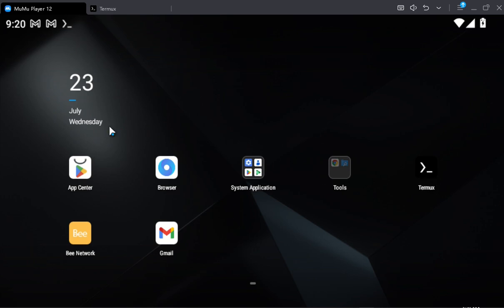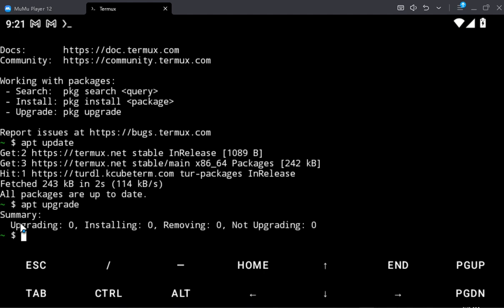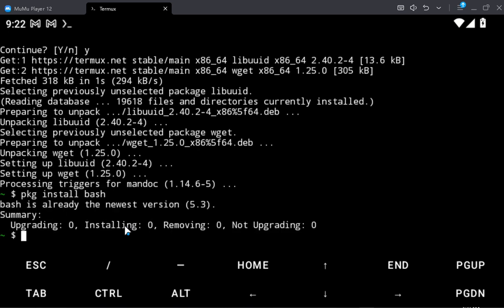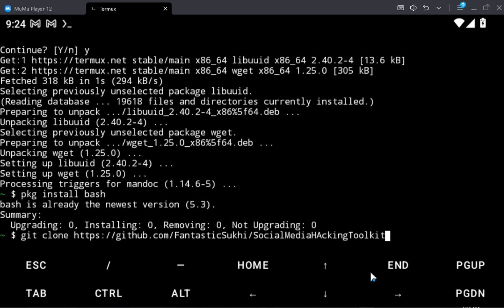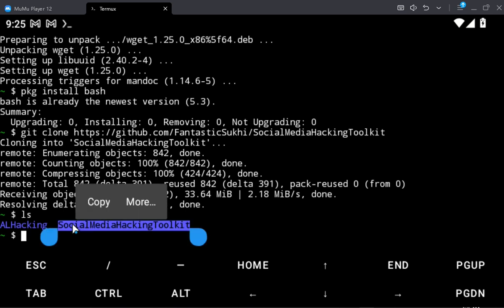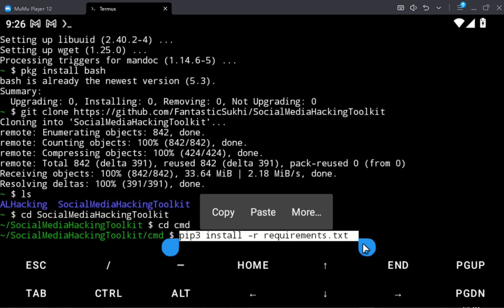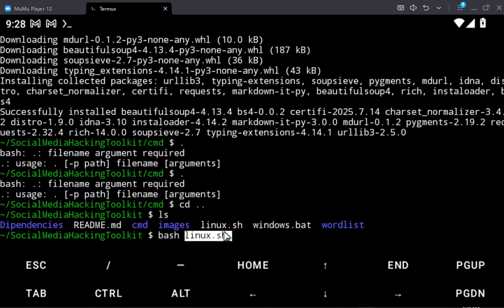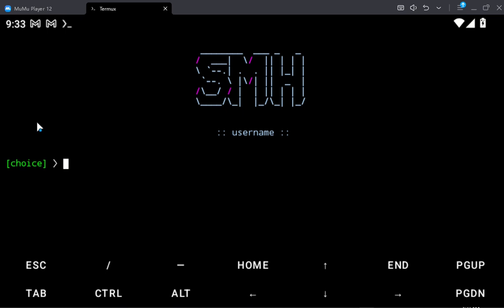How Hackers Install Social Media Hacking Tools on Phones (Protect Yourself Now!)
📱 Social media accounts are being targeted daily through mobile-based hacking tools. In this educational video, we uncover how hackers set up social media hacking kits on smartphones, what tools they use, how they operate, and — most importantly — how you can protect yourself from becoming a victim.
🔍 What You’ll Learn:

Common mobile hacking tools used on Android

How hackers disguise malicious apps

How phishing and spoofing are done on phones

The risks of sideloading APKs

Simple tips to protect your social media accounts